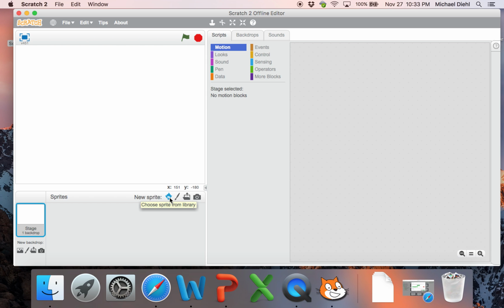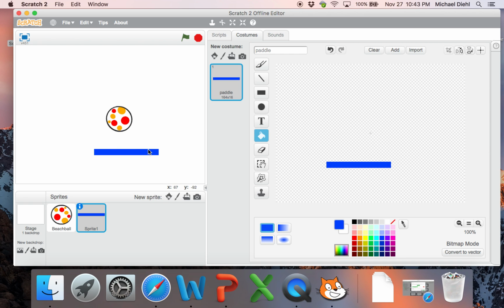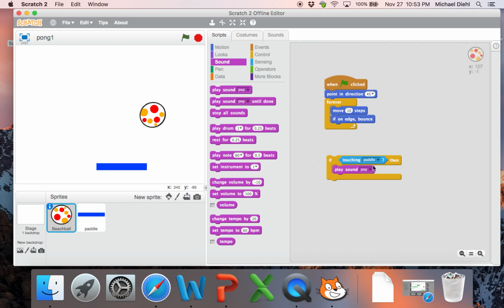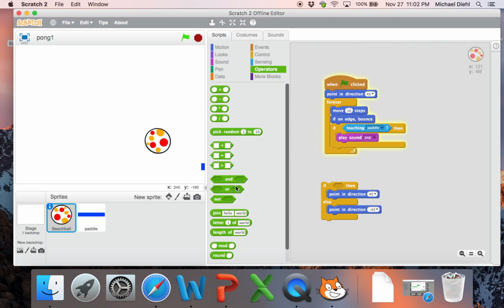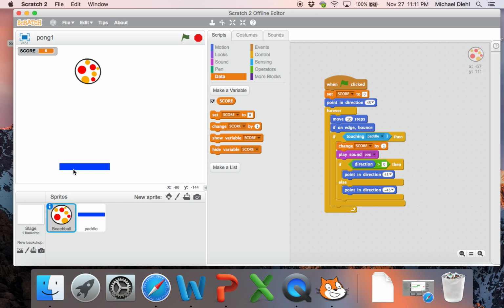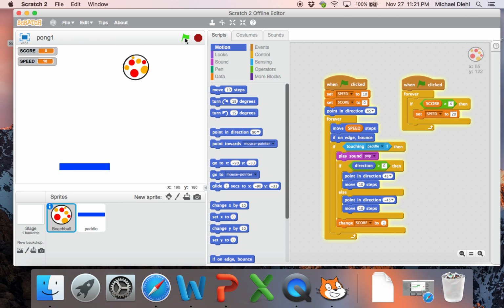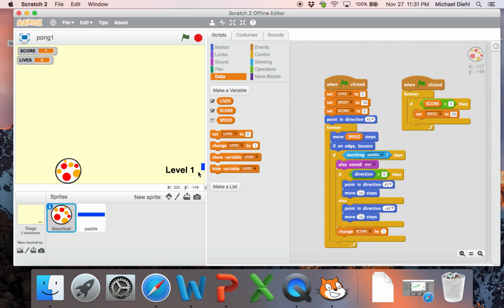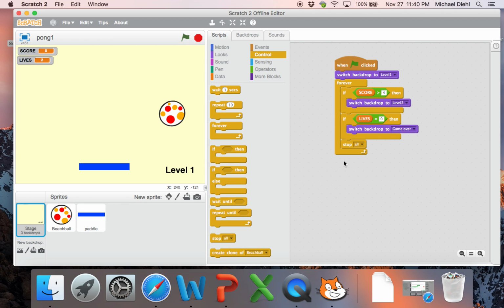CSC 101 Pong 1